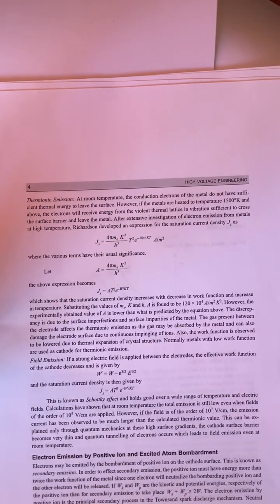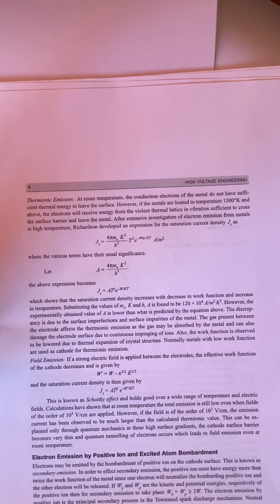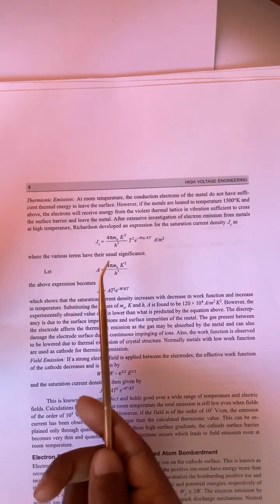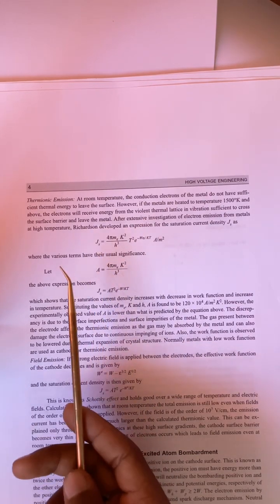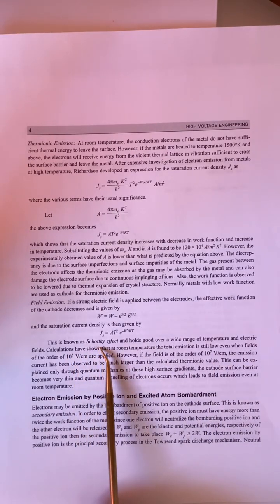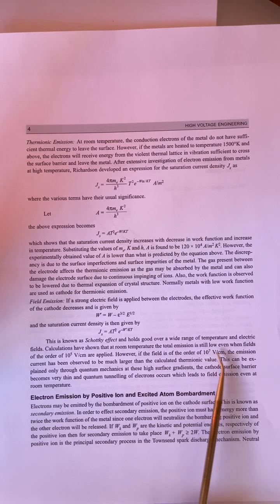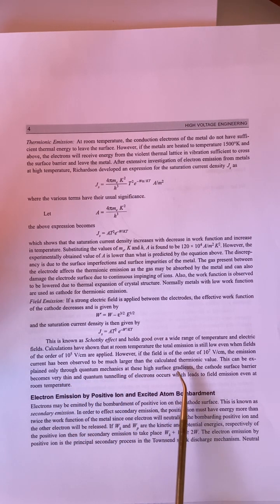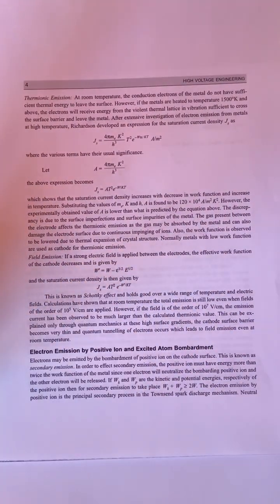High Voltage: cathode processes - secondary effects.